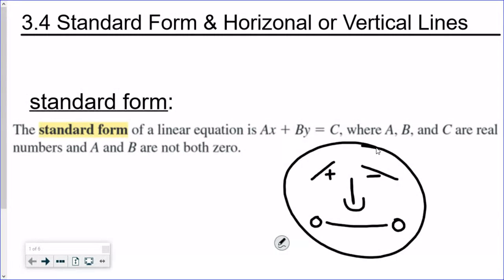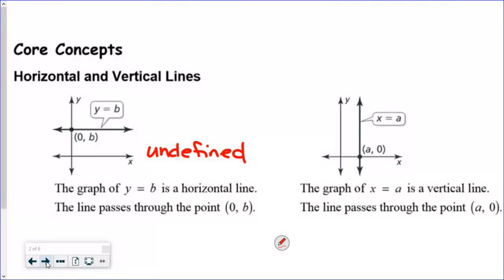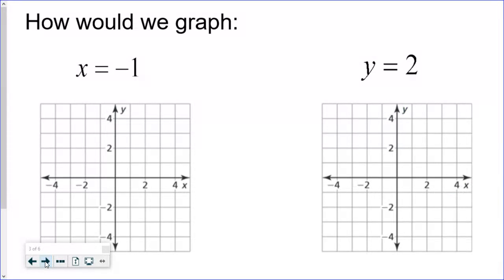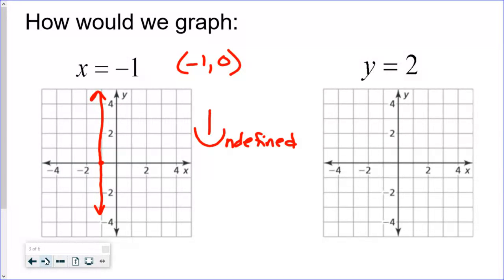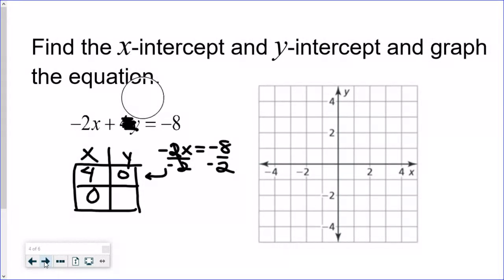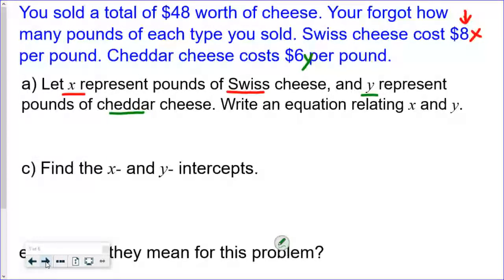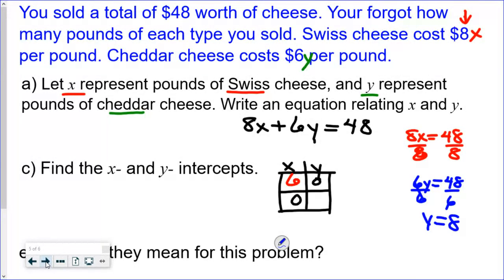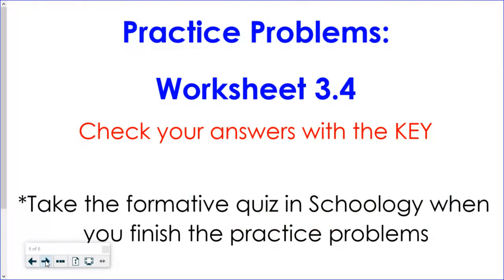Alg Dec 4